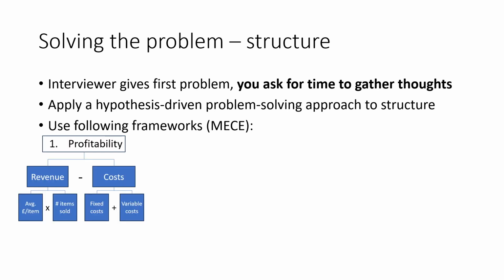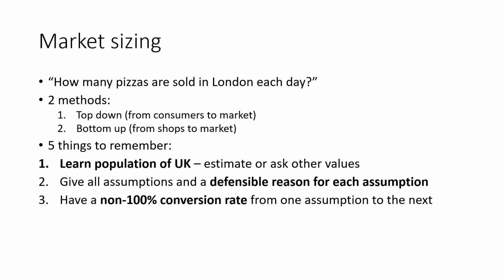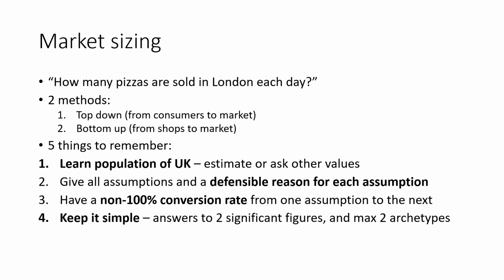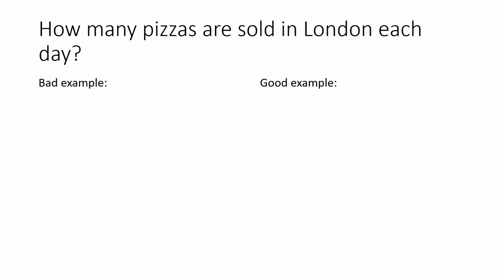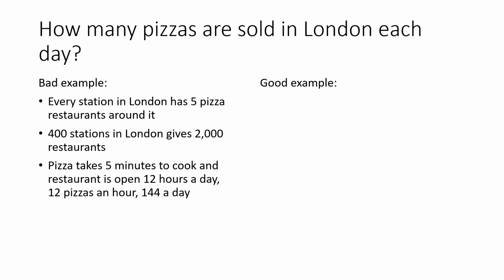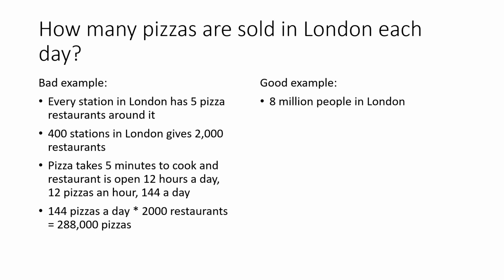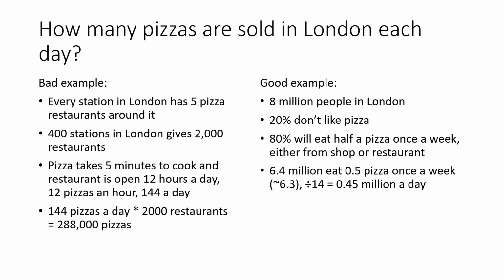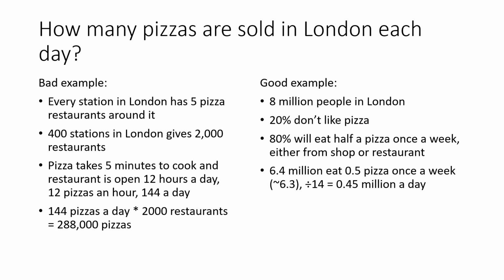Free Consulting Interview Practice - Tips and Tricks to get a consulting offer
Consulting is a highly interesting, lucrative career, and getting an offer is extremely difficult as it is so competitive. If you want to break away from the other applicants, this video is for you. I explain how consulting interviews work and how you can prepare for them.

If you want more practice I offer 1-on-1 tutoring, so please fill in the google form below to find out more: